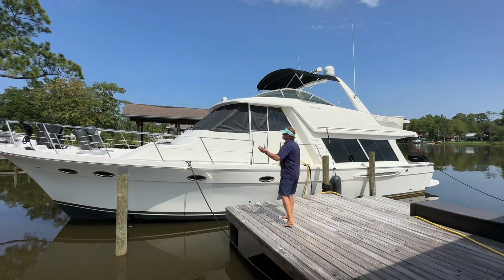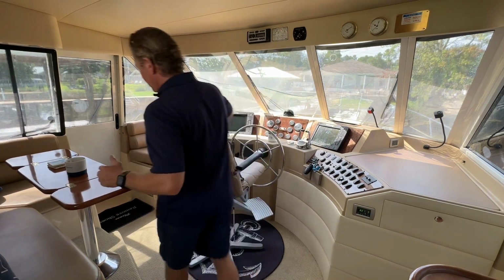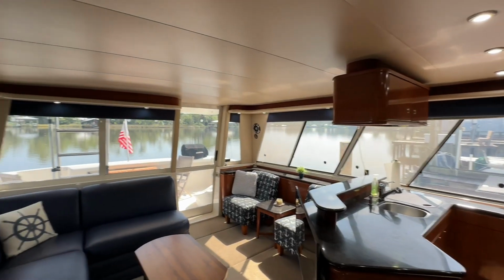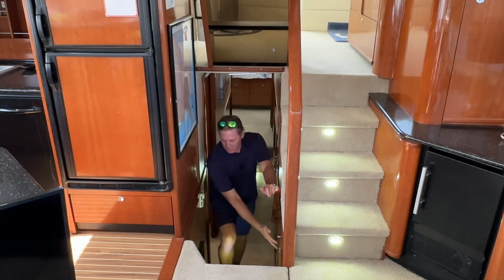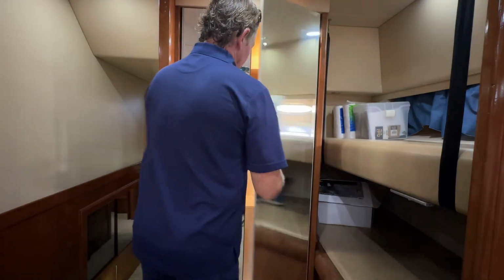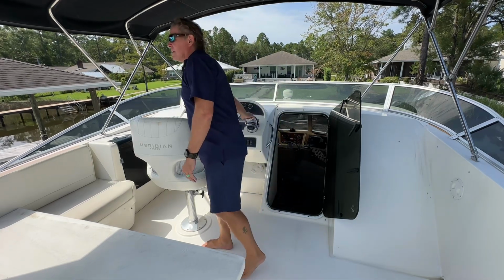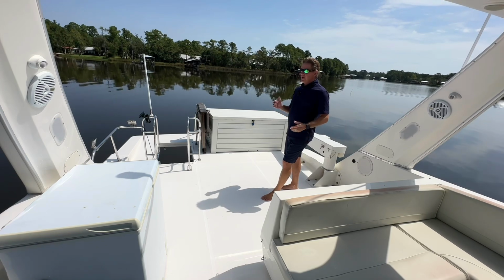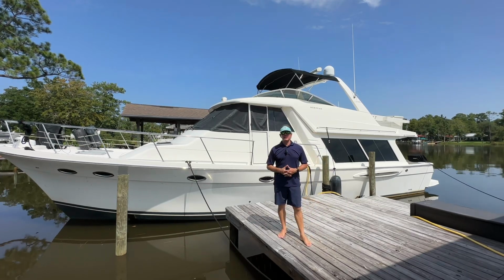Sell everything and live on a yacht !!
A tour of a true live aboard. $330,000 for a floating condo.